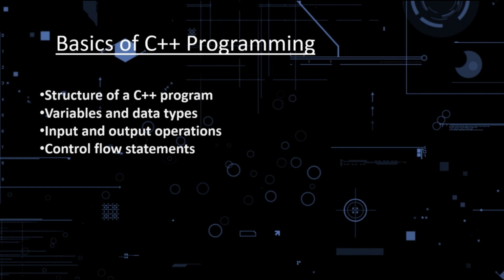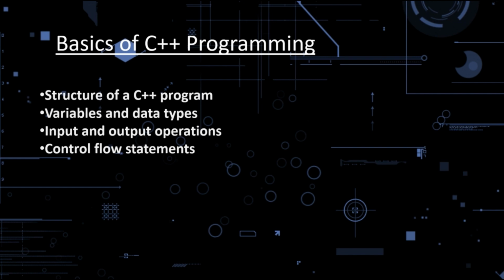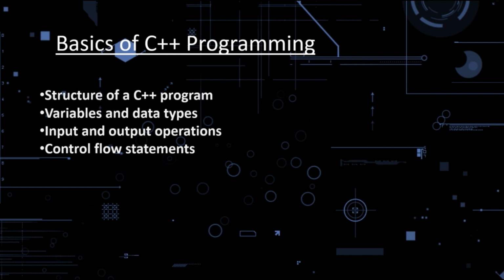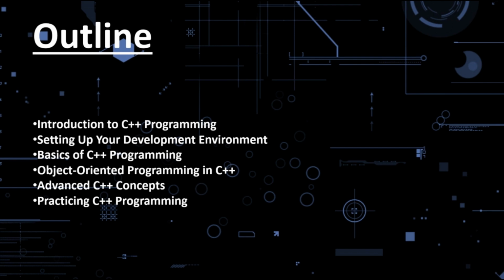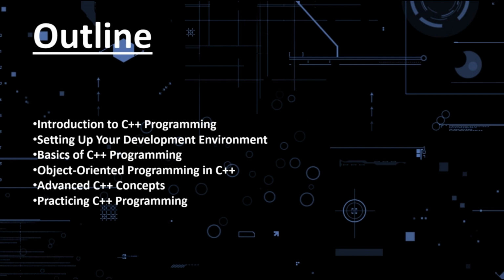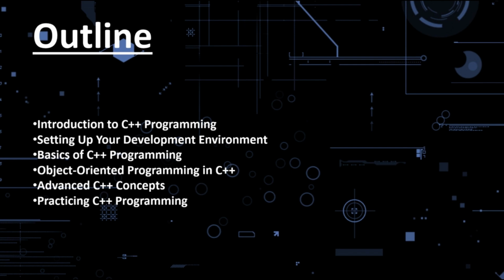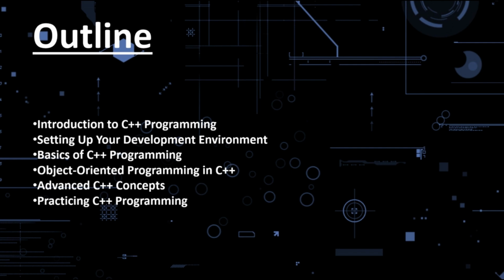100daysofc++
this is the first video of my video lecture